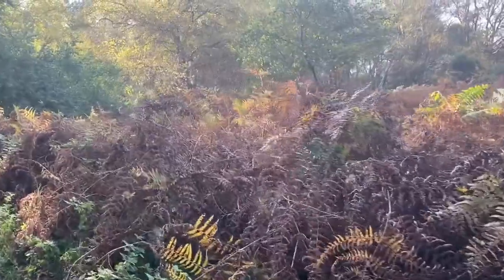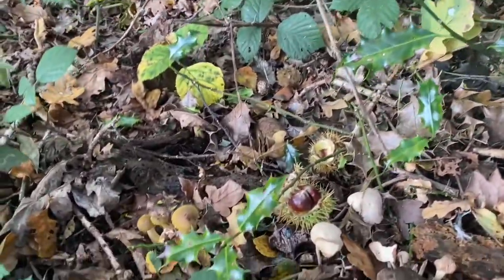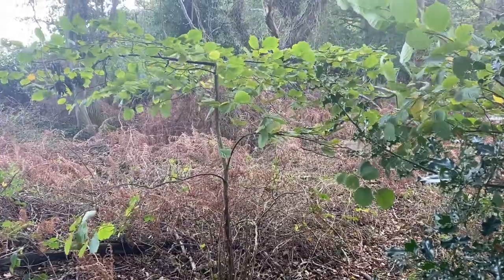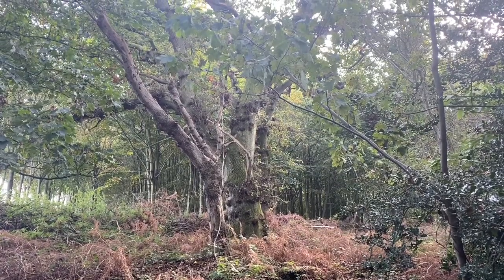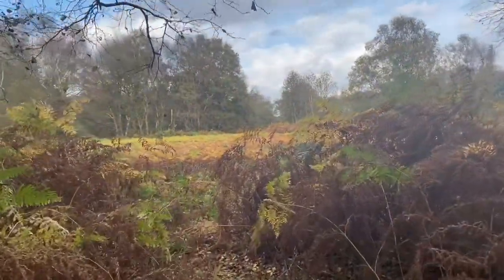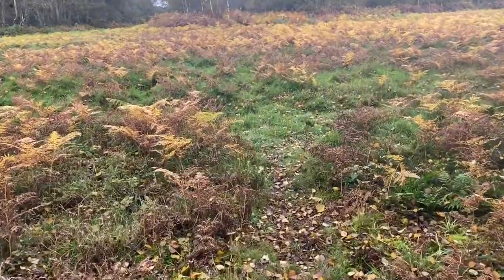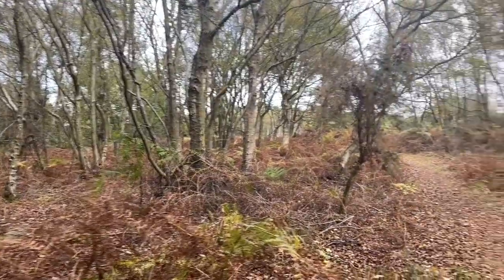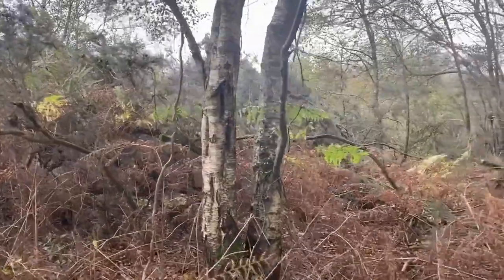First Frost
Here in north Norfolk there's a change in the air as October tips over into early November. Perfect pink sunrises and the bluest of skies over a sea  filled with wheeling gulls (some say they are the souls of drowned sailors) give way to sudden squalls. Slate grey storm clouds are chased by winds that twist the birch leaves as they fall. And it's only a matter of time before the first frost casts its spell over the heath.

Just down the lane from The Old Shop lies Crow Wood, and we take a walk through the trees and over the bracken as it returns gently to earth in pools of gold and bronze.

Back at the cottage, it's Hallowmas and of course I have to make a pumpkin lantern. My neighbours have a stash of them for sale and they have been waiting, round and tempting, for their moment of glory. A day or so later it's All Souls', and I remember the beloved dead with marigolds and rich hot chocolate. And The Old Shop has a new resident who lands, magnificently, on All Hallows Eve. It's love at first sight.

Time to stoke up the fire.